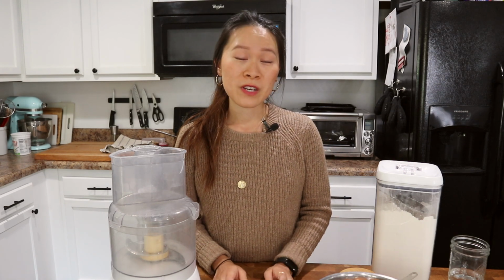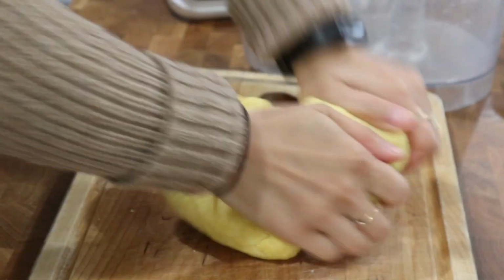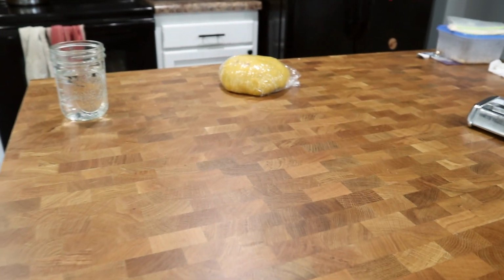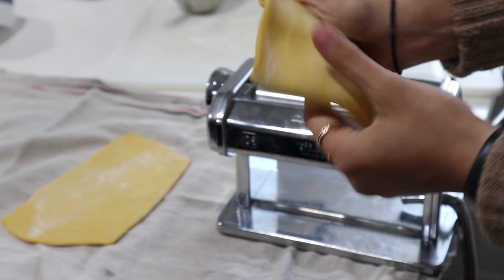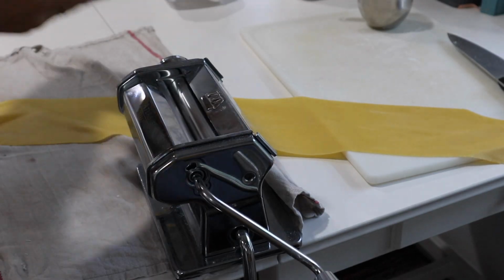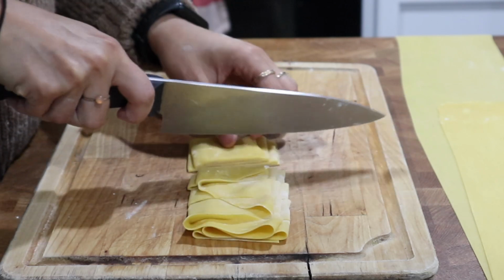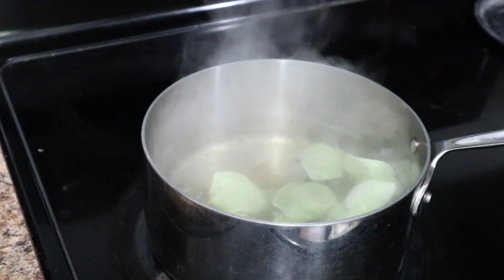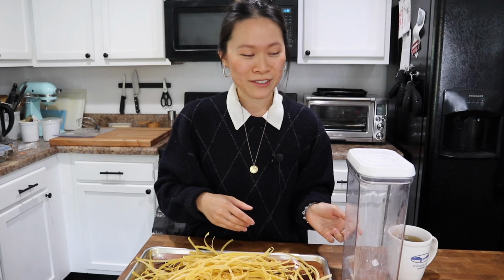Making homemade egg pasta & three ways to use it // GroundedHavenHomestead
PRODUCTS MENTIONED*:
- Pasta roller
- OXO storage containers
- Silica packets

This video talks about: homesteading, gardening, vegetable garden, homestead vlog, organic, raised bed, chickens, permaculture, sustainability, self-sufficient, homemade pasta, farmhouse kitchen cooking